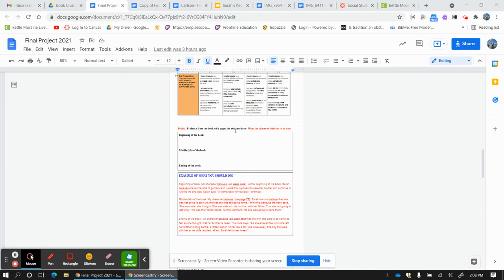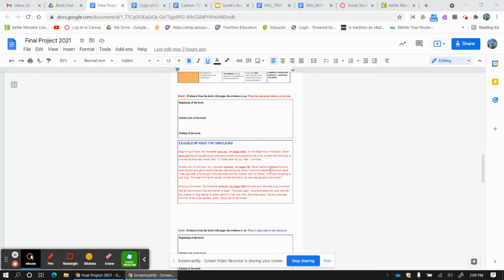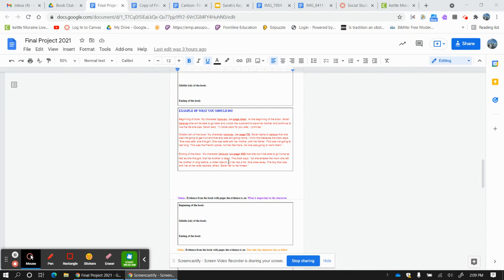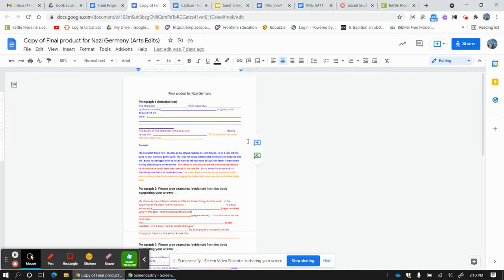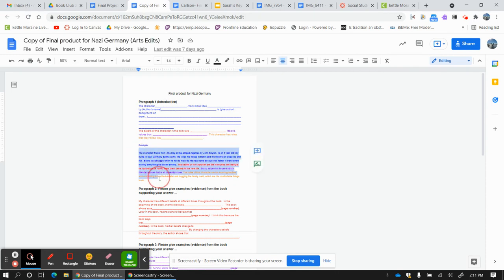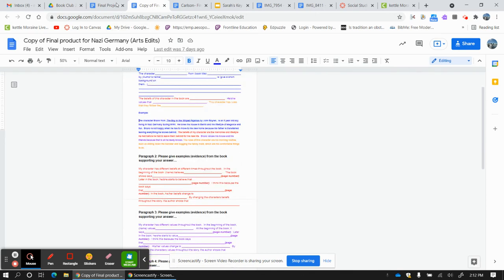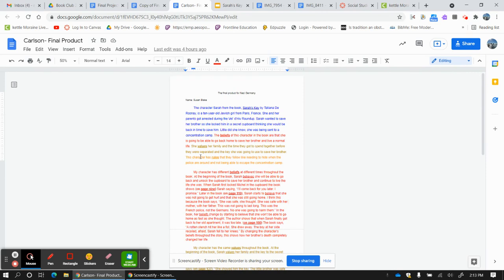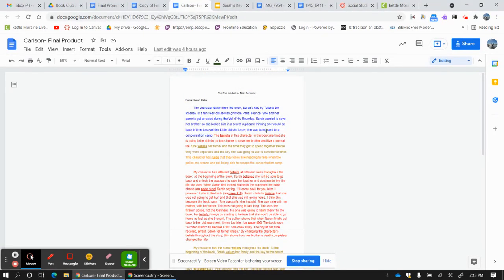Untitled: Nov 4, 2021 2:13 PM